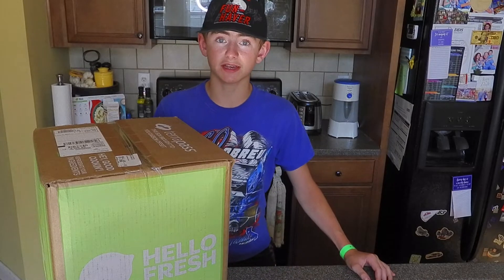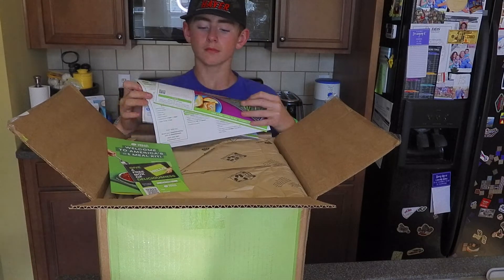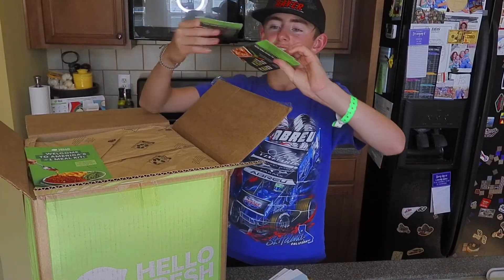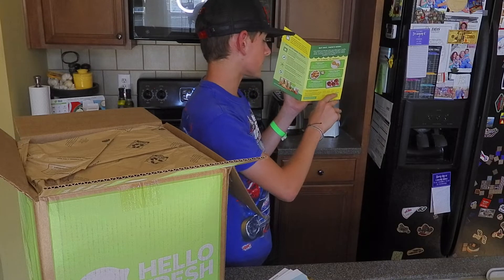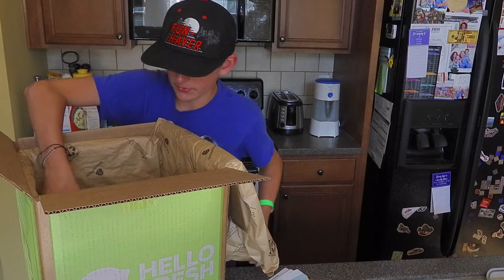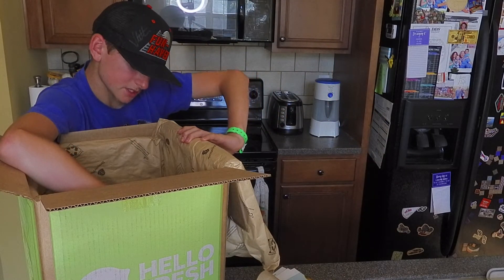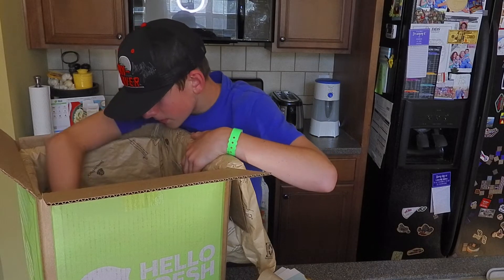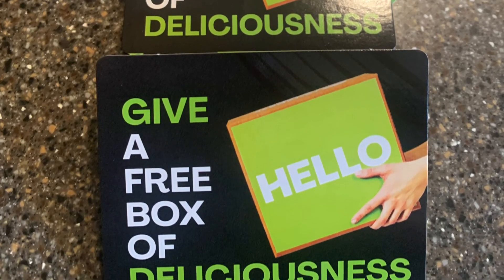Hello Fresh: Unboxing!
I just got my new box from Hello Fresh, so let's open it together!